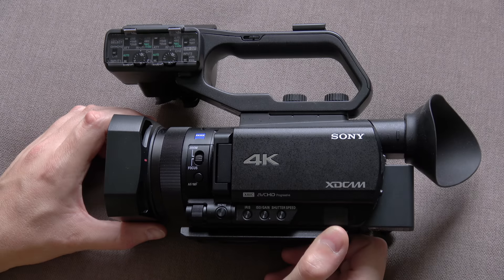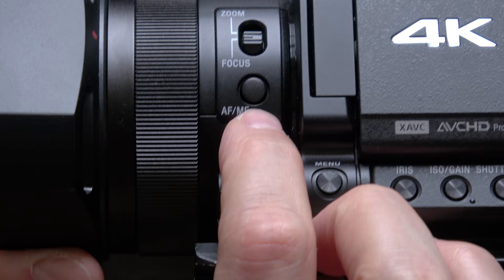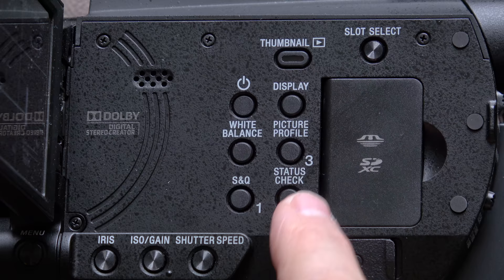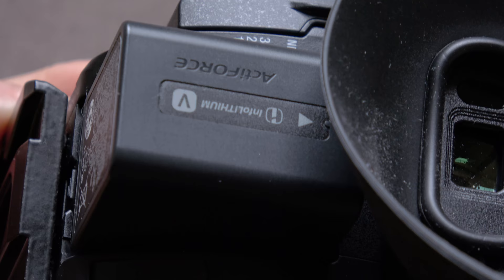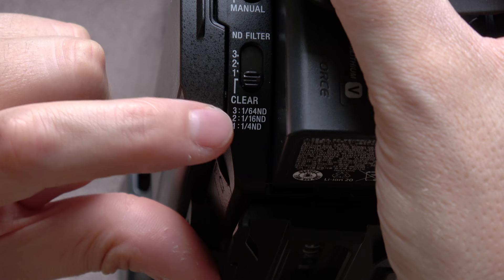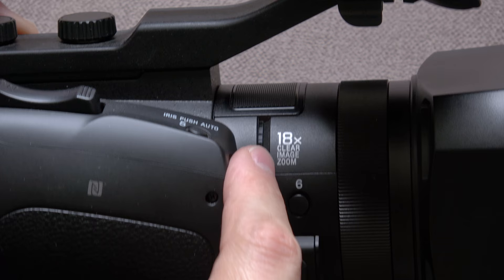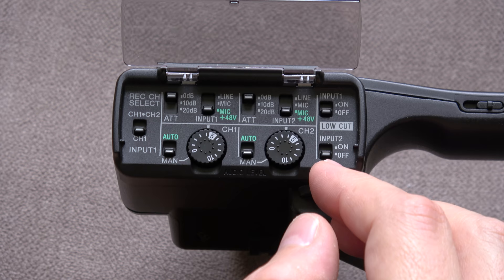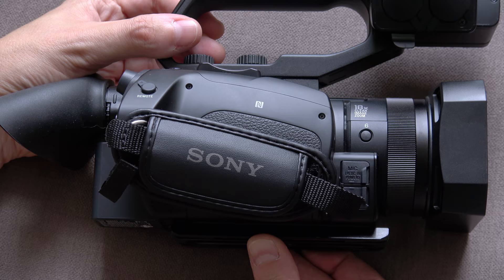Up Close And Personal - Sony PXW-Z90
A full detailed and close-up look around every button and port on the Sony PXW-Z90 camera.

I decided to make this video because often, before you decide to buy a product, it's nice to get a really close look at every part of it. Lots of videos look at parts of the camera or give an overview of the buttons and ports. I decided to get up close in 4K and to let you get a feel for the materials used in making the camera, what the texture of the camera is like and also to know exactly what this camera is made up of.

This video is not a demonstration of functionality.